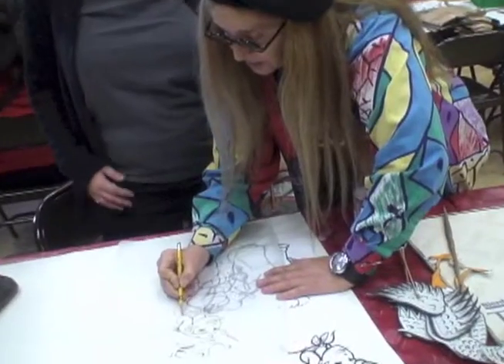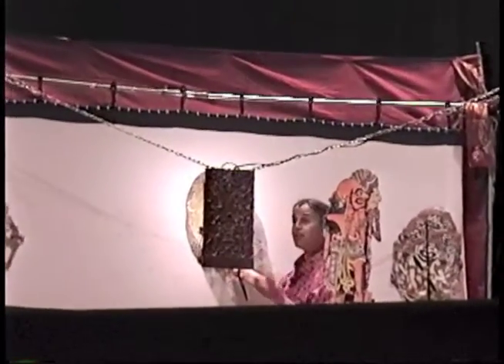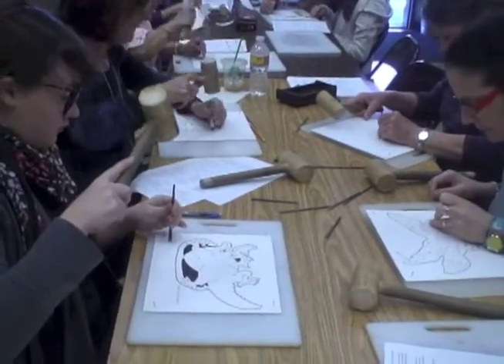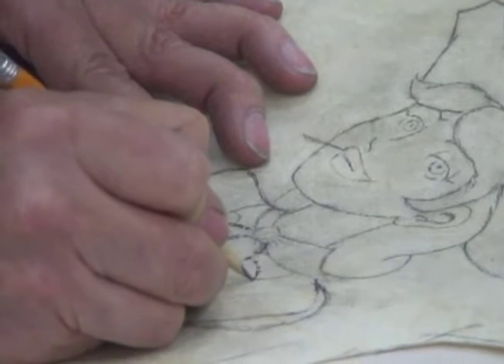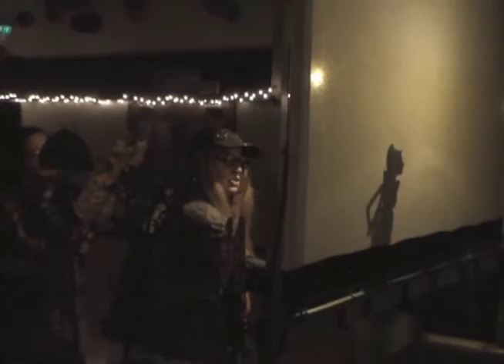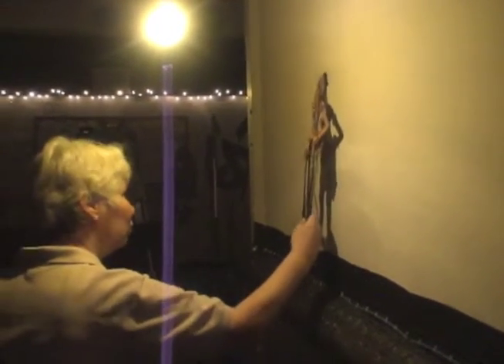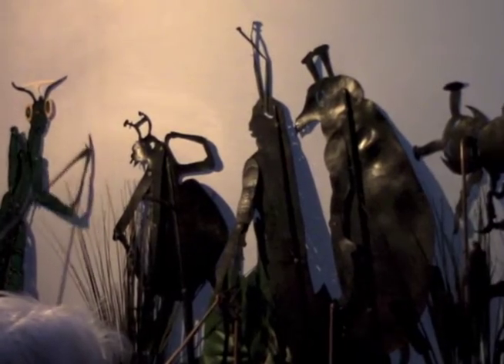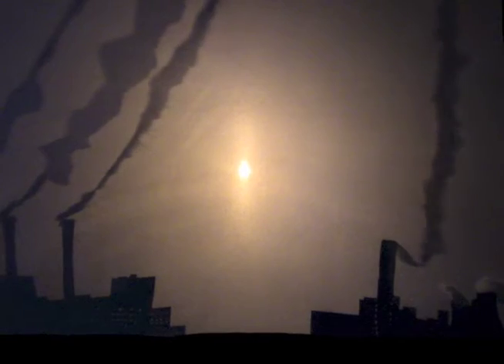Art & Craft of Shadow Theater Short Demo